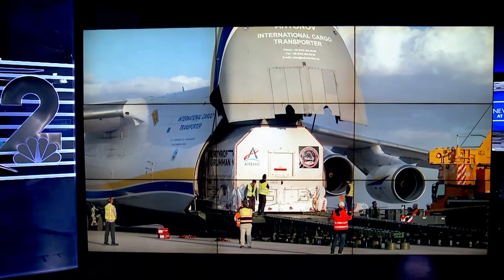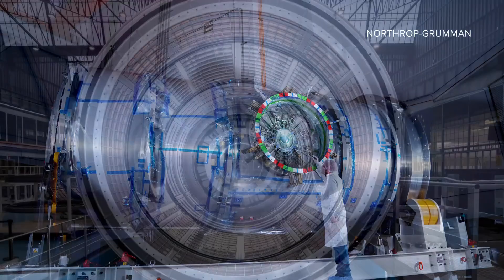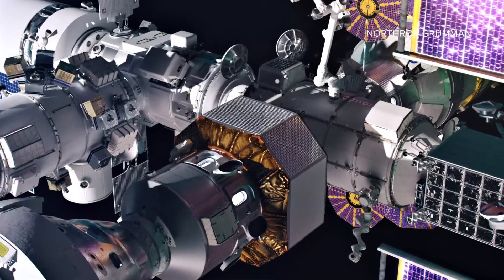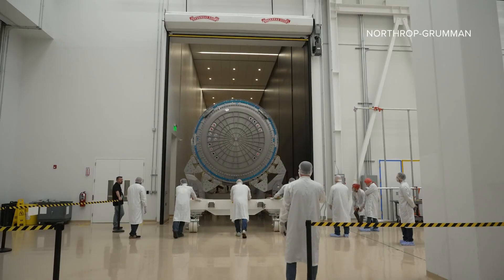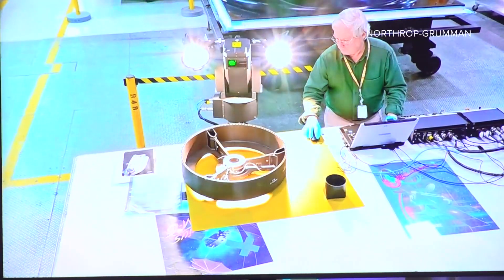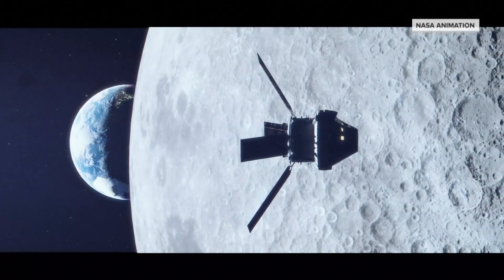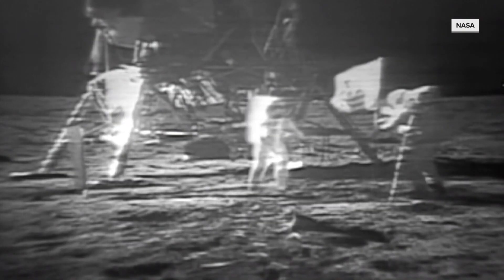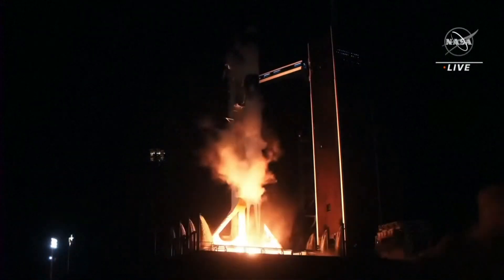First piece of lunar gateway set to orbit the moon arrives in Gilbert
NASA and Northrop-Grumman unveil the first module of the Lunar Gateway, paving the way for moon missions.